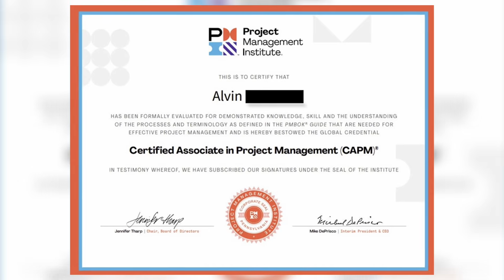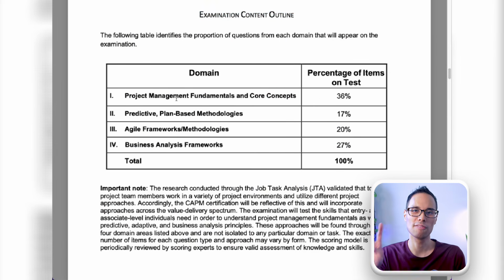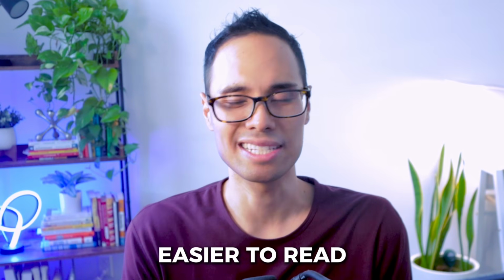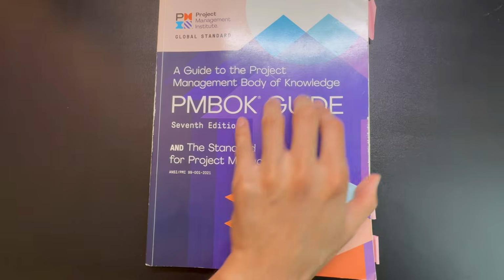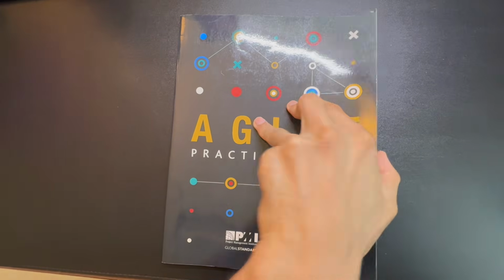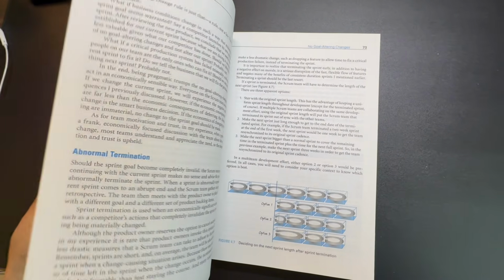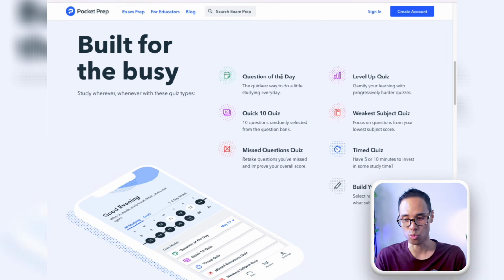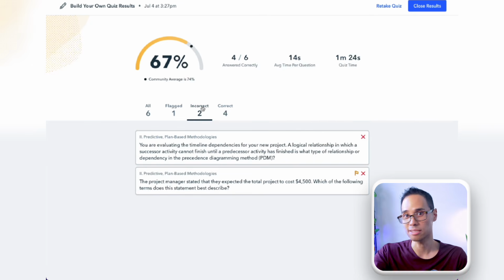What Materials to Study to Pass CAPM Exam in 2025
Here are the Materials to pass the CAPM Exam this year.

CAPM Exam Prep Books:
- Project Mgmt for the Unofficial PM